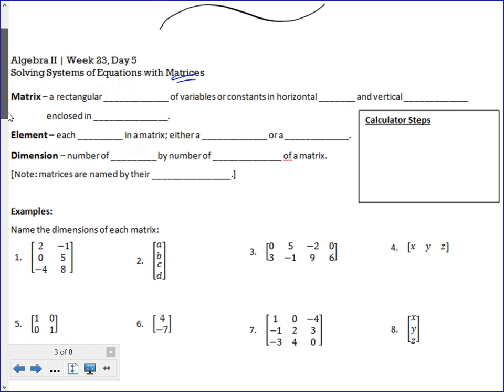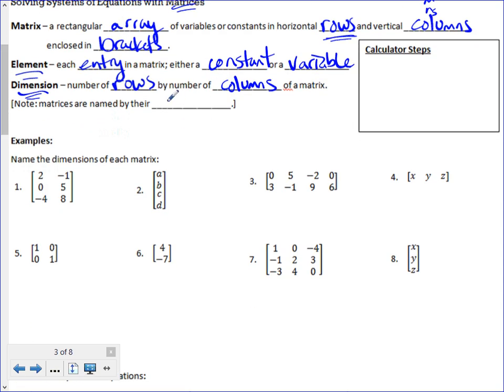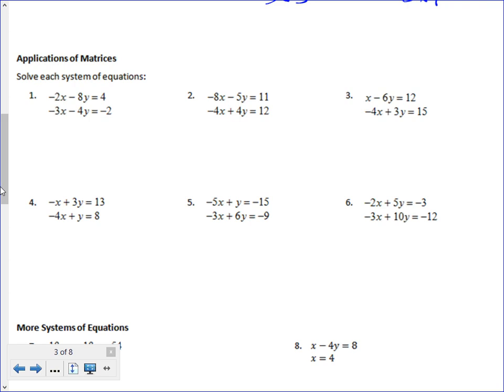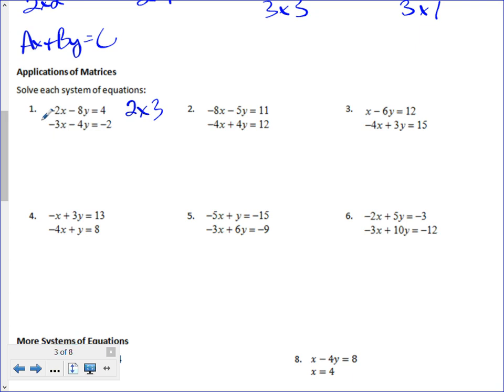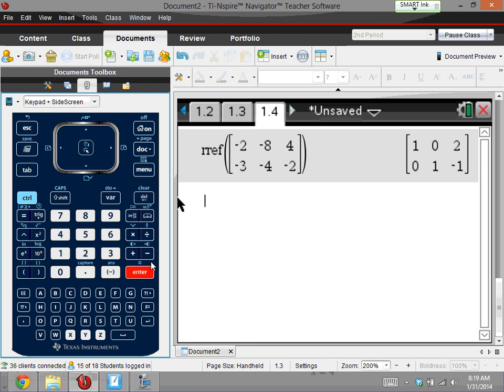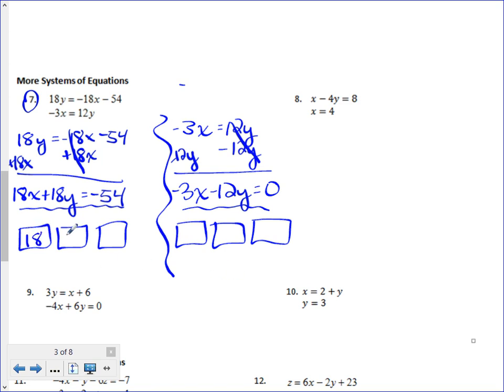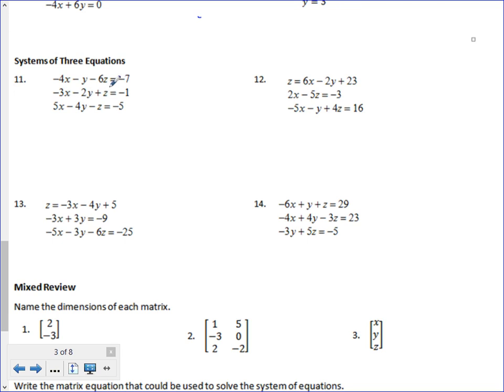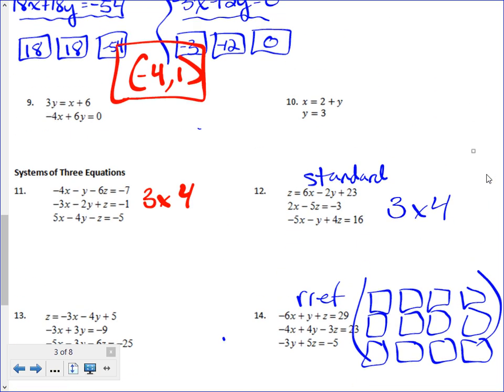W23 D5 Solving Systems of Equations with a Matrix Jan 31